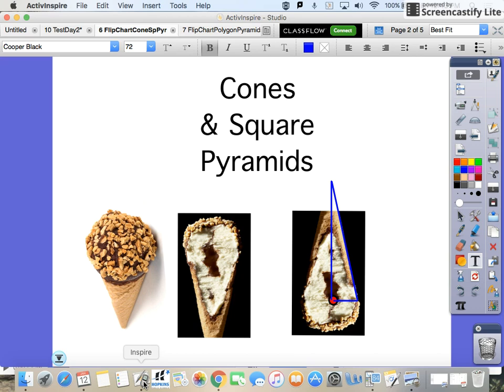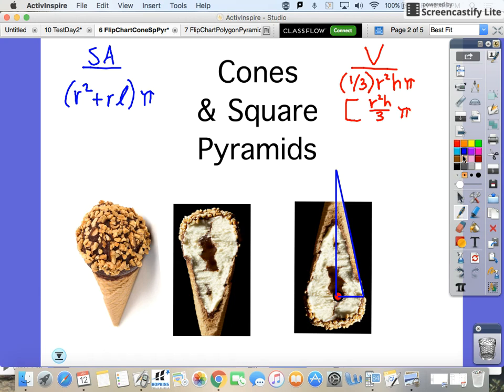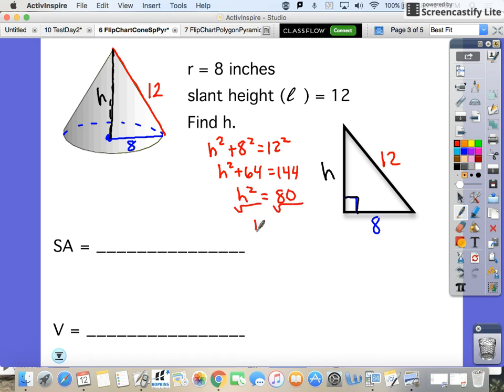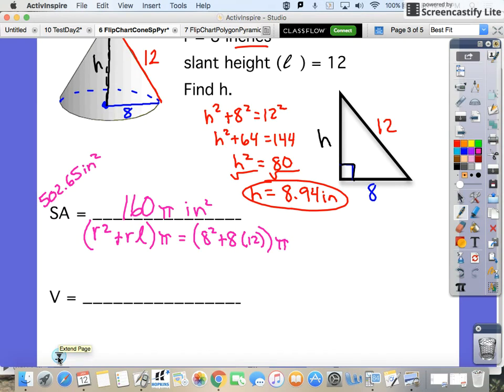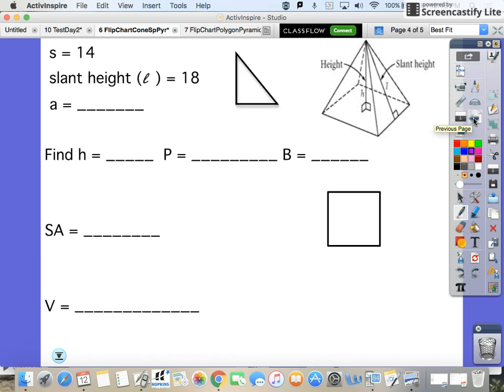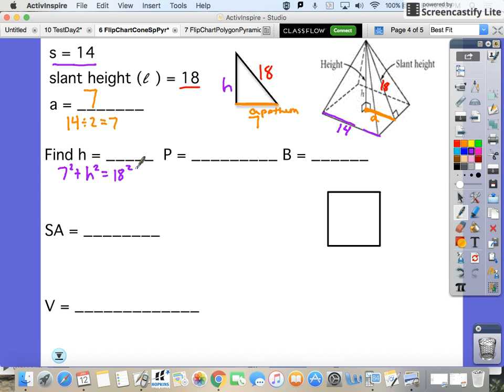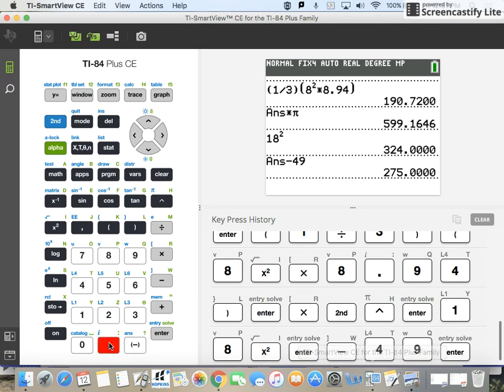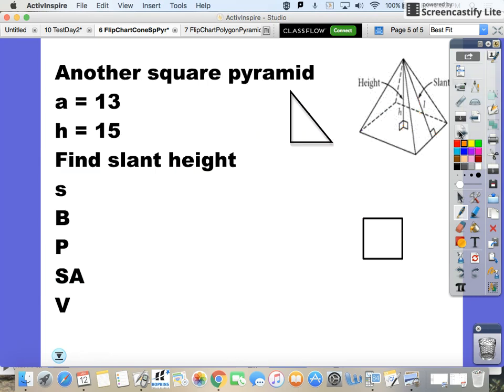Notes 11_Vol_6 Part 1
Surface area and volume of cones and square pyramids